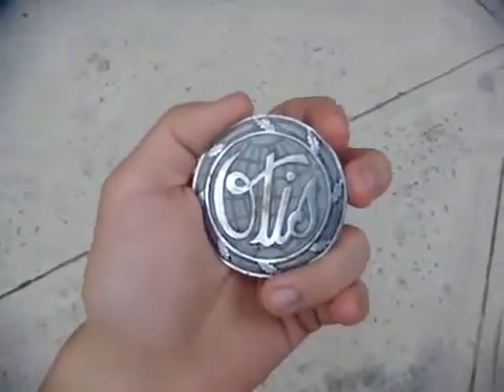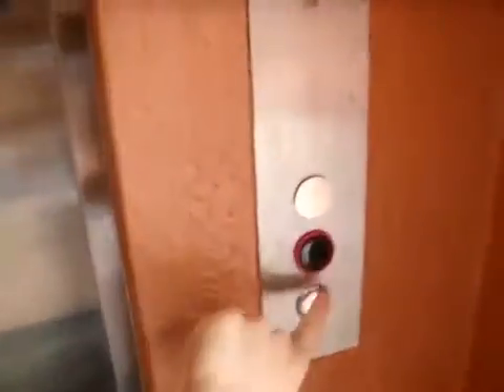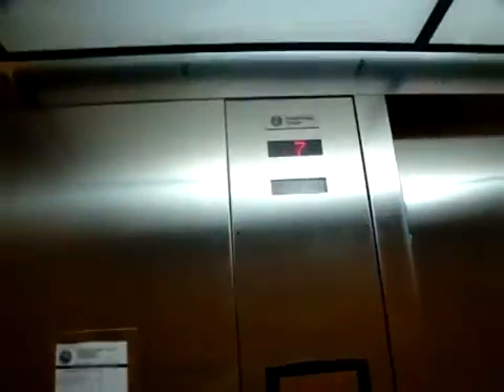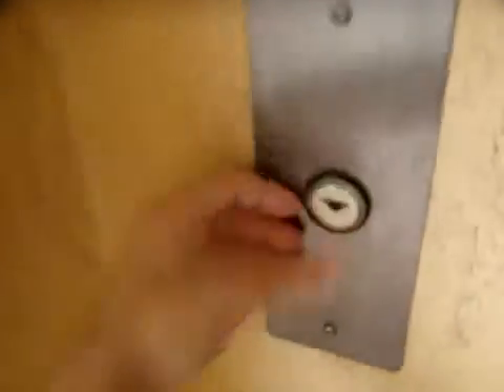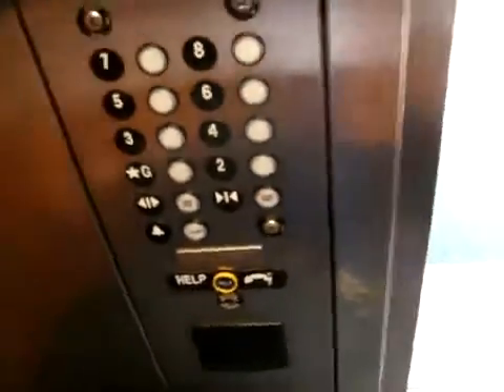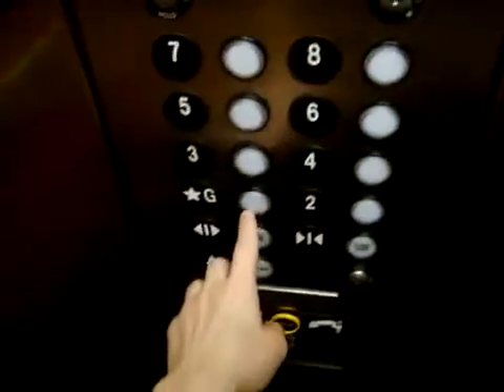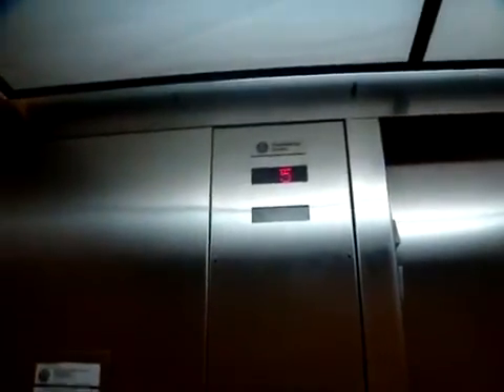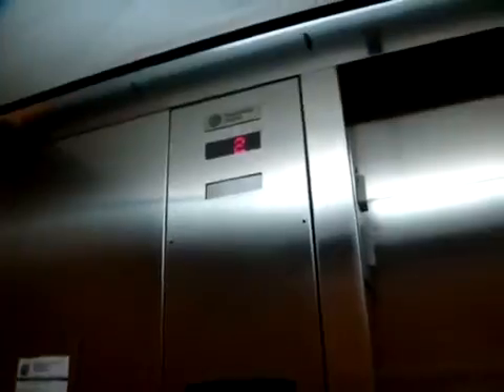ThyssenKrupp HIGHdraulic Main Elevators at Westgate Vacation Villas in Four Corners, FL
Taken August 17, 2013: Why do they use a hydraulic on a 8 or 9 story building??? That is weird!